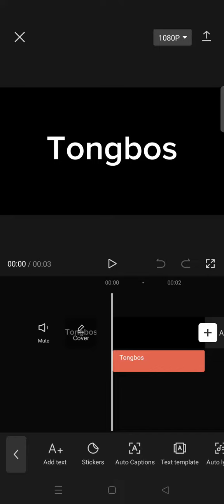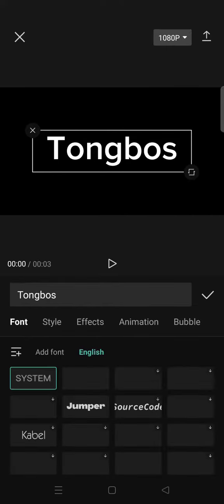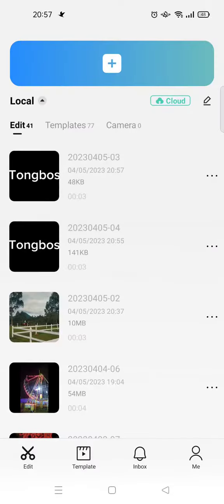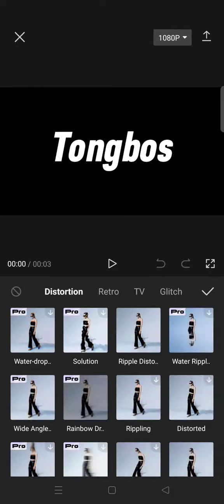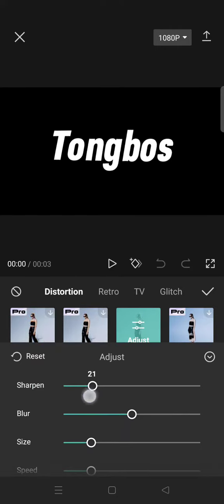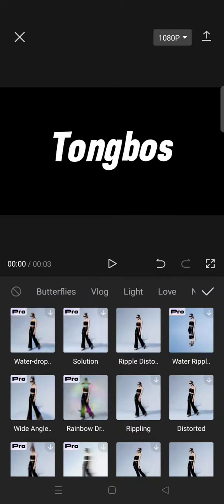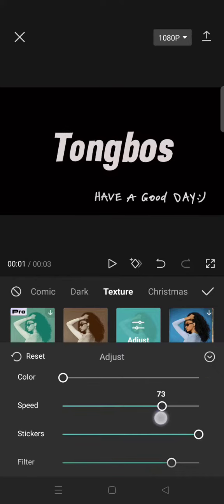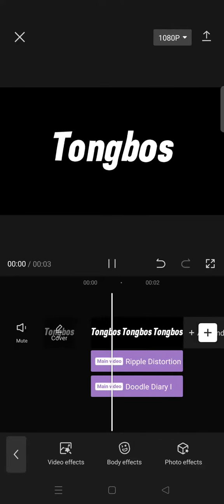~ How to Create Wavy Text Effects in CapCut? Step-by-Step Guide!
Here's how to have a text with a wavy effect on CapCut